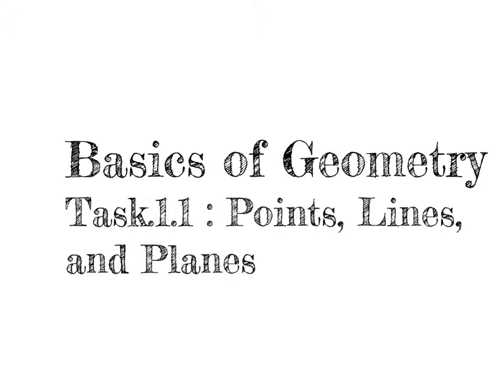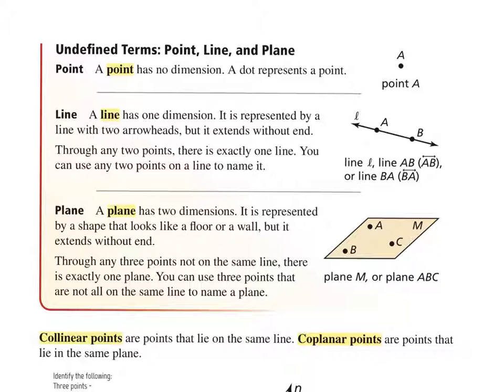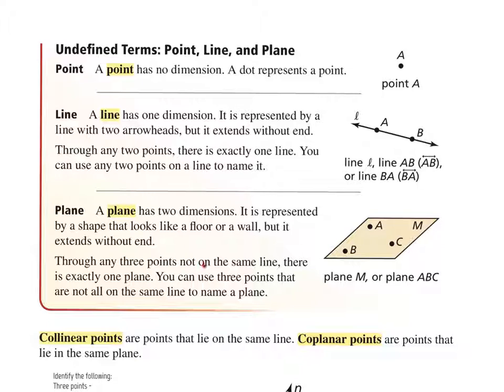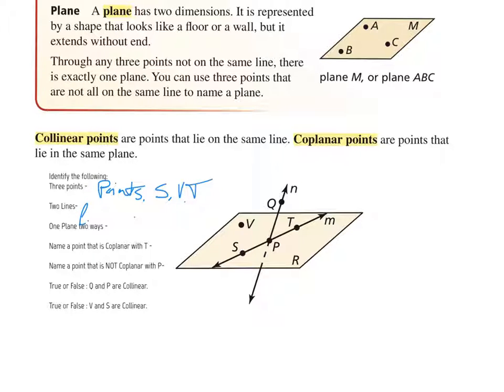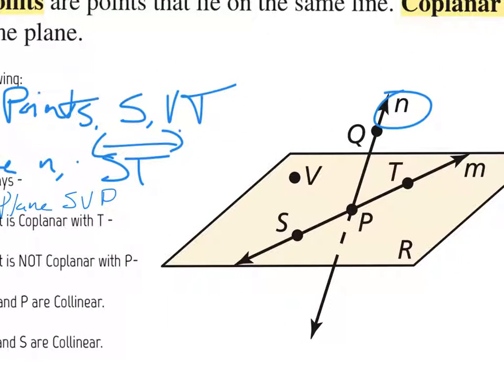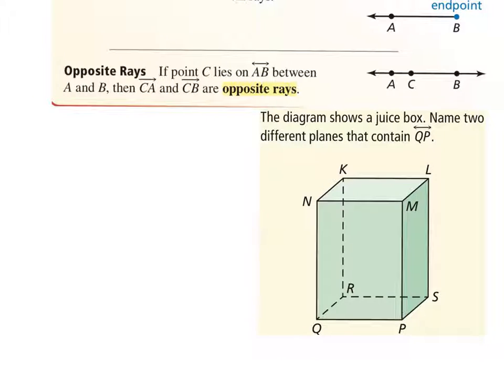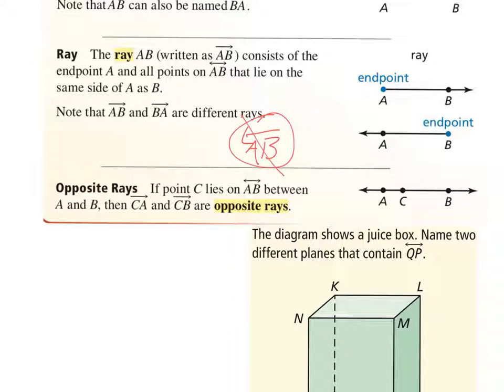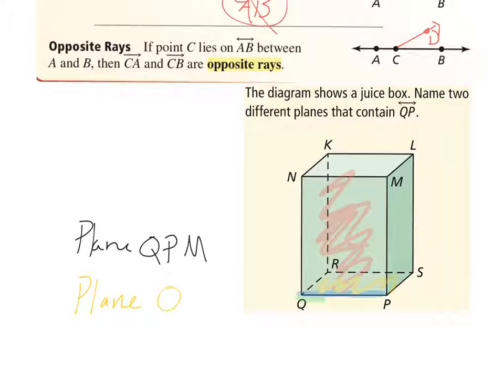Geo.Task.1.1 Basics of Geometry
Look into points, lines, and planes